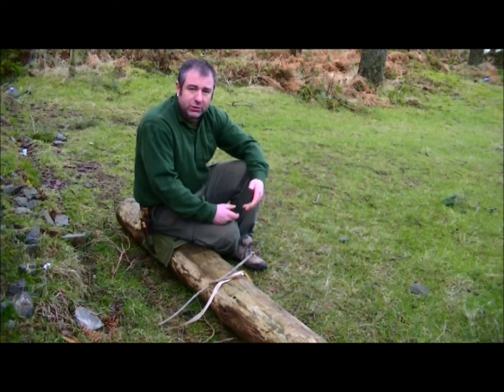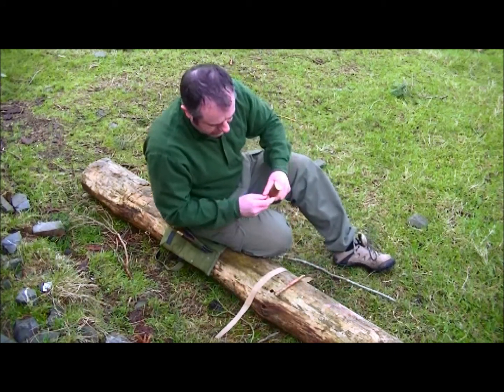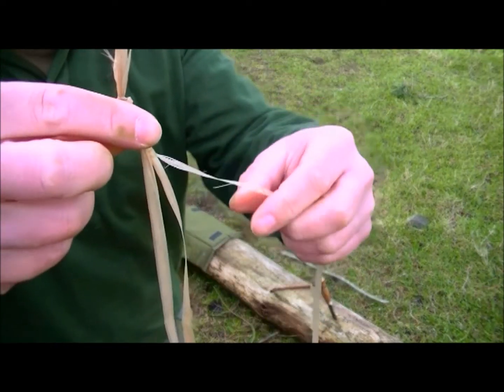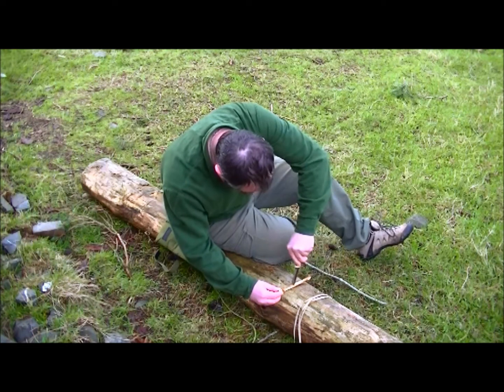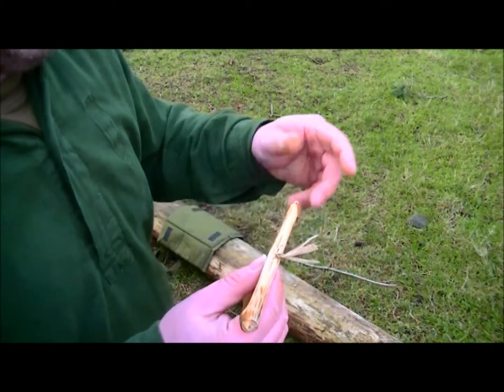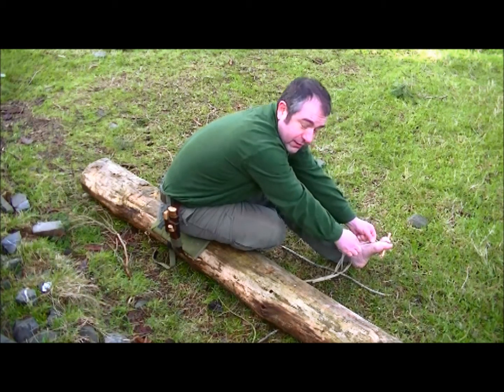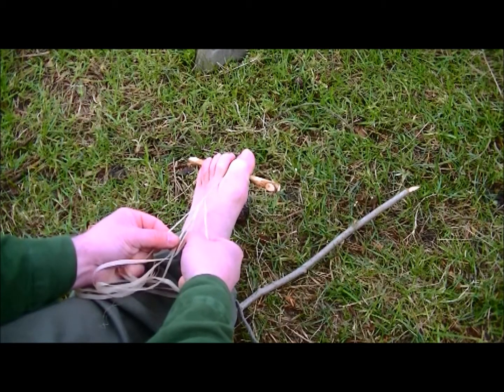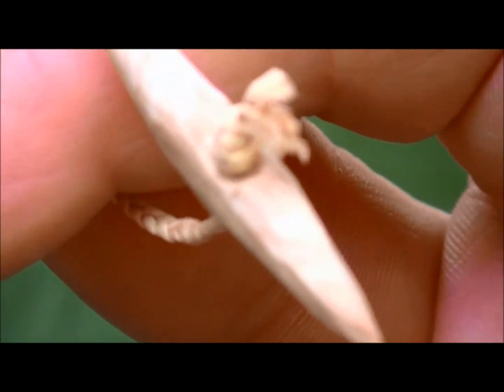Basic Bushcraft (Braided Cordage)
In my last video i showed some primitive fishing hooks, i was asked a question by Survival Bill, about the hook cordage, and how its made, so i have done this video showing how to make a braided cord, for your primitive fishing kit.